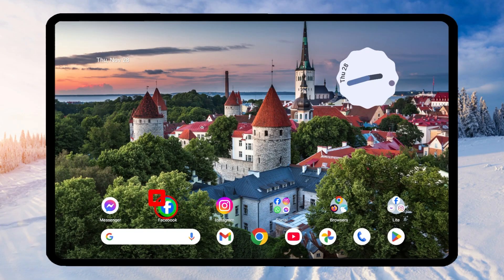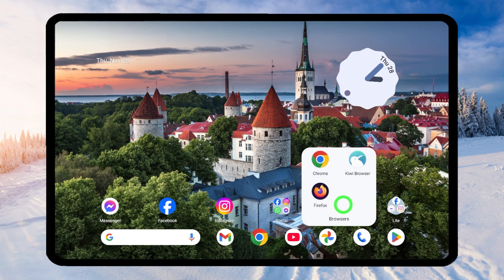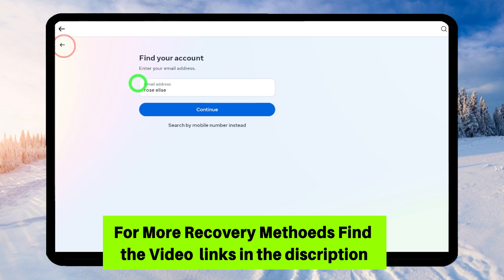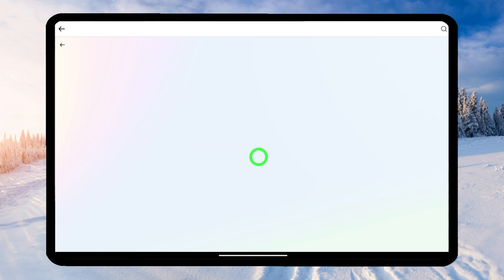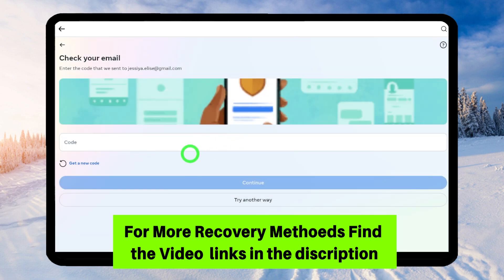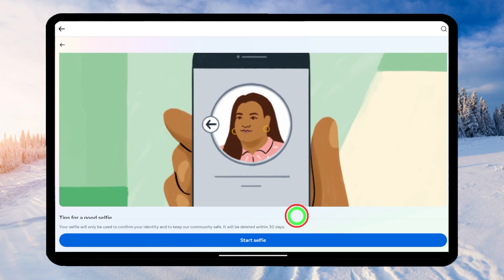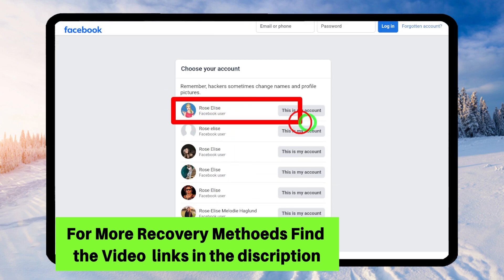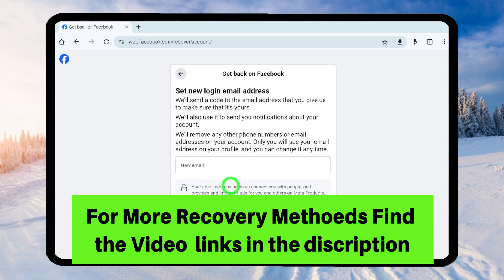🔥Recover Hacked Facebook Account Without Email and Phone Number✨( 2025 Latest Version ) @Sudda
Let’s Learn how to recover hacked facebook account 2025 without email and password With the latest updated tutorials. follow these simple steps to know how to recover hacked facebook account without phone number and email otp or any other 2 step verification.

Watch this full tutorial to learn about how to recover facebook account without email and phone number 2025 so make sure uptodate your how to recover hacked facebook account by link application while fixing no longer have access to these not showing or we don't recognize your device facebook On iphone and android. Sudda helps you step by step full guide works on every latest android and ios operating system so it doesn’t matter which you use, PC laptop or notebook.

Here we solved all related problems that can occur while facebook account hacked and email and phone number change 100% solved by sudda. The major problems can't recvoer hacked facebook accont Other than those errors if you face another new error put that in the comment sections i will answer those questions very soon.

❓Questions that you asked in the comment sections💬
1). how to login facebook if you forgot your password without email and phone number
2). facebook account hacked and email and phone number change
3). regain access to facebook no email no phone recovery

🕒 Sections:-
00:00 Introduction
00:54 facebook account recover kaise kare
01:56 how to recover facebook account without email and password
03:00 how to recover facebook account without phone number
04:33 how to recover hacked facebook account without email
05:53 how to recover facebook password without email and phone number
07:31 how to recover hacked facebook account 2025
08:40 Hacked facebook account recovery
09:58 Conclusion

⚠️ Notice:-
This content (Thumbnail, Title, Description) is protected by copyright. Any other use of the whole or any part of the content (including copying, editing, adapting, public performance or making the same) is strictly prohibited.

🗓️Publish:   Dec 26 2024

🔎Find @sudda on YouTube For More Tutorials!